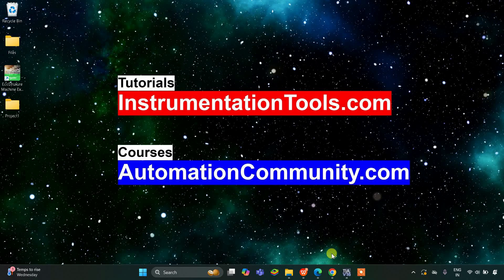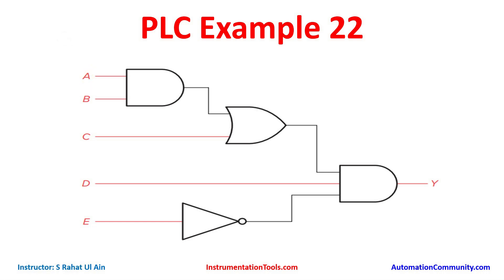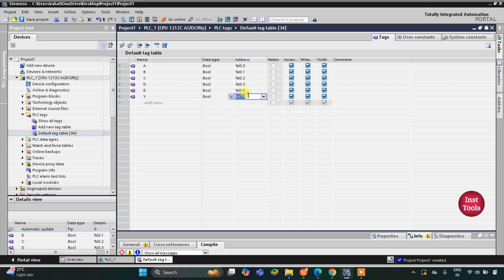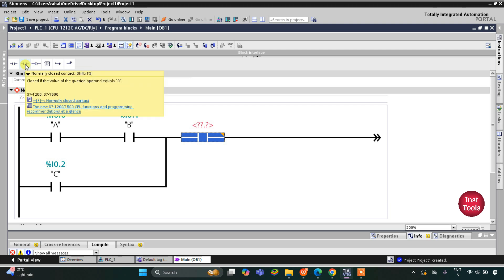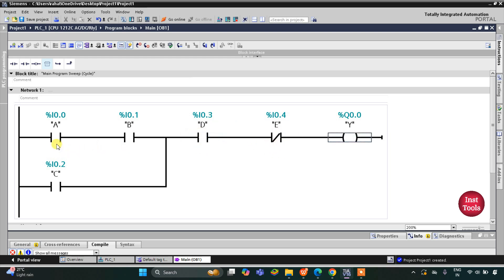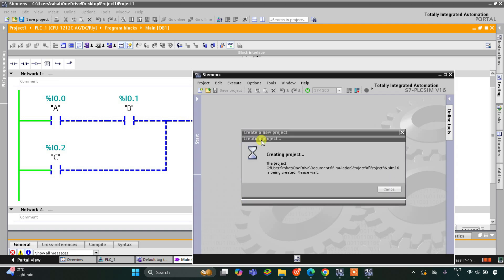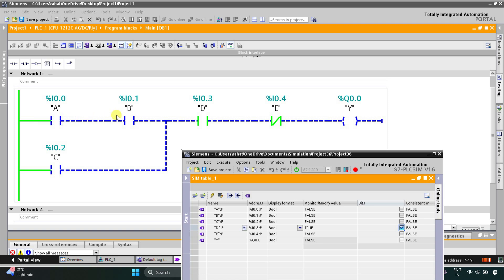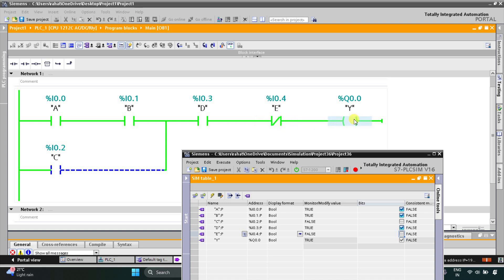Simple Siemens PLC Ladder Logic Examples to Learn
Get started with Siemens PLC ladder logic using straightforward examples that make learning PLC programming and automation control easier.